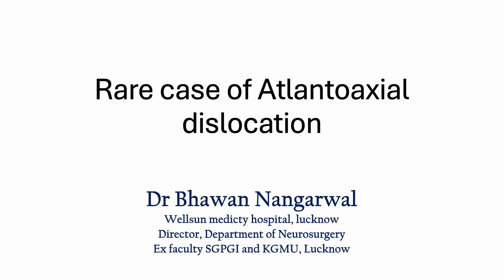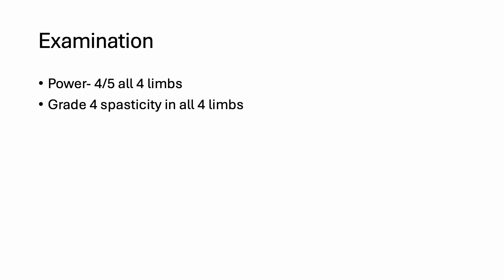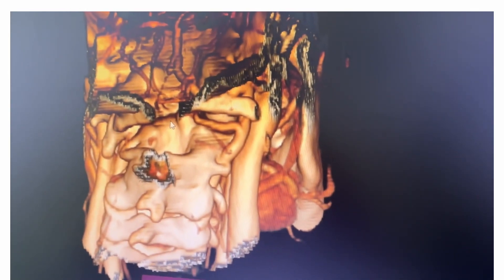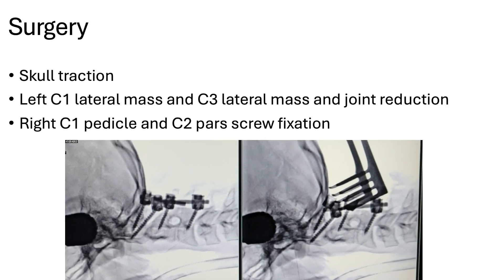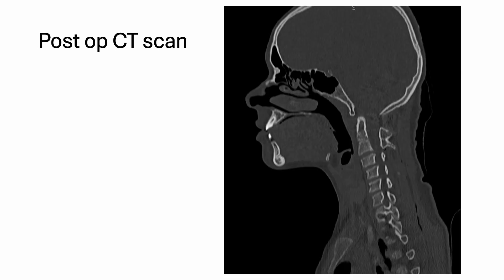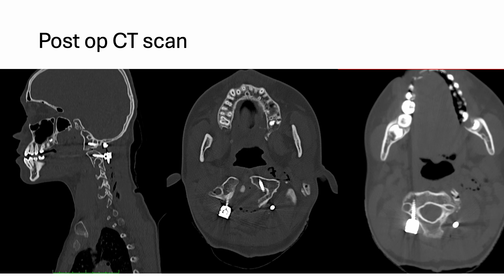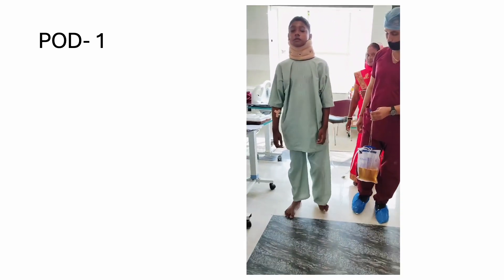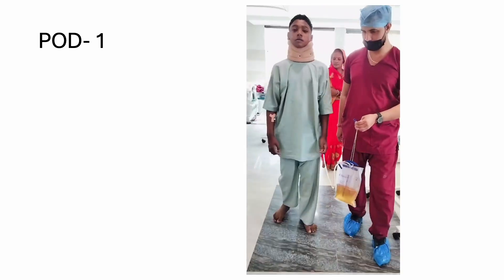Rare case of atlantoaxial dislocation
This was a very rare case of atlantoaxial dislocation in which there was single vertebral artery along with extradural very low origin of PICA vessel with rotatory AAD.